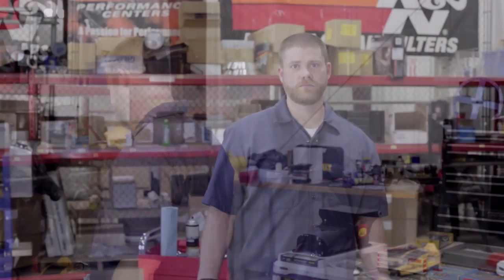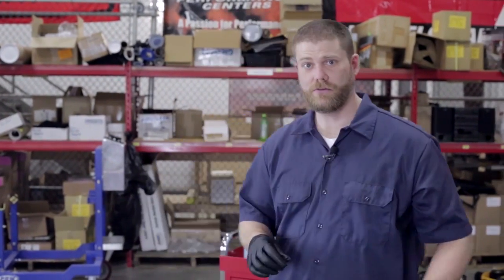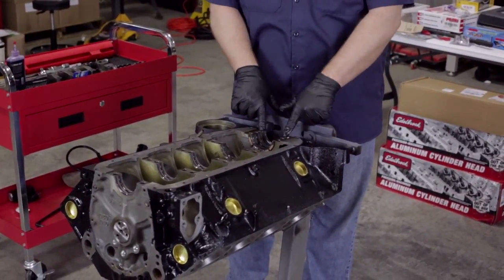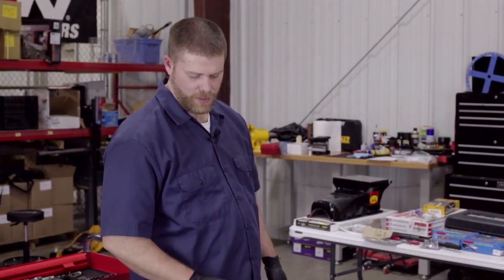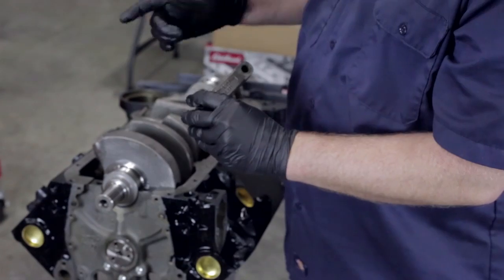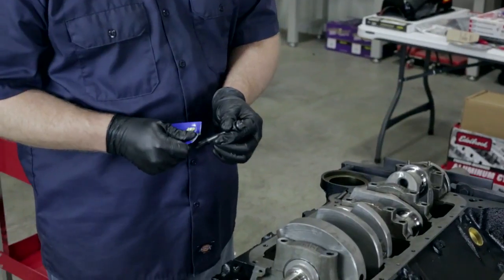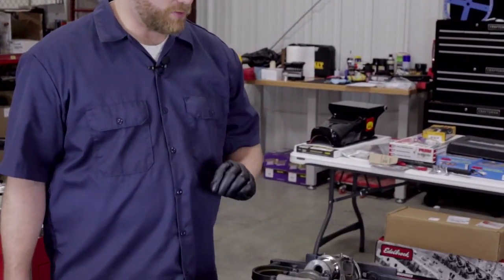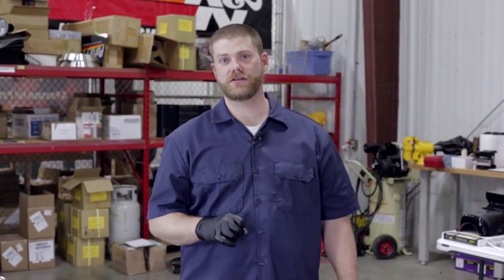Small Block Chevy Engine Build: Crankshaft and Clearances (Part 2 of 2)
Come inside the Performance Corner garage as we take you through the installation of some of today's hottest performance products. In this episode, we finish installing the Howards Cams crankshaft to our Chevy Small Block and check our clearances. Look out for new episodes in this series that will take you through the planning and prep to the actual firing up of this street classic.

Parts featured in this video:

ARP Main Bolts (Part# 134-5202)

Howards Cams Crankshaft (Part# 353557TS2)

Straub Tech Plastigauge Red and Green (Part# SPGR-1)

Royal Purple Max Tuff Assembly Lubricant 8oz (Part# 01335) .